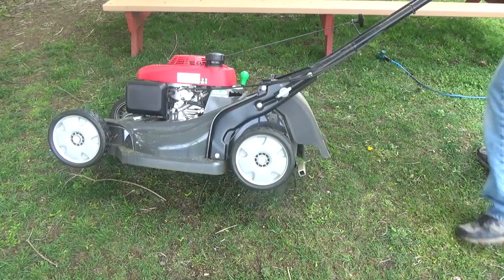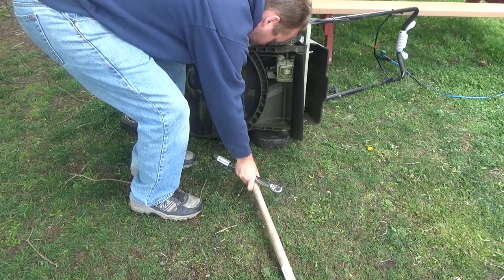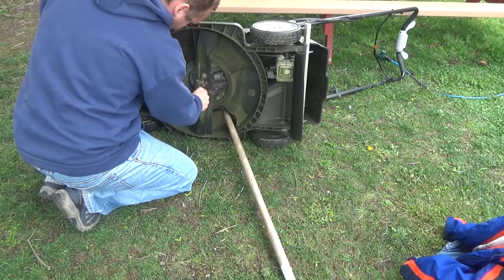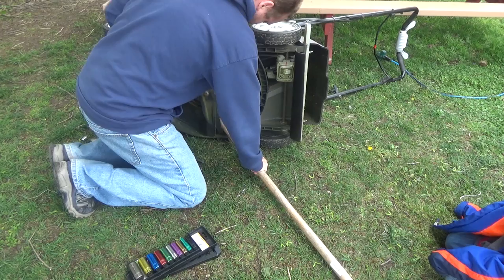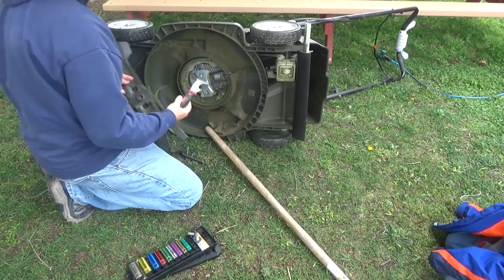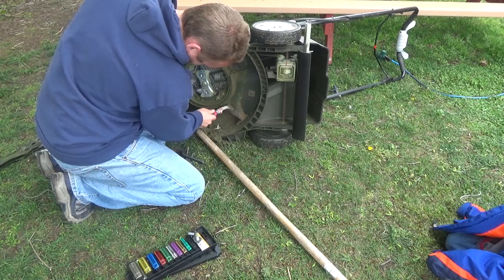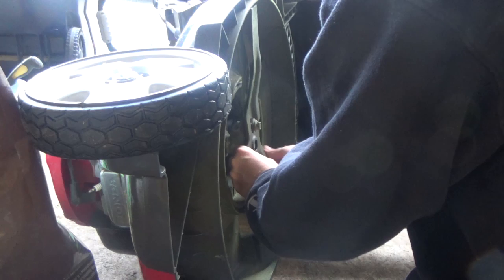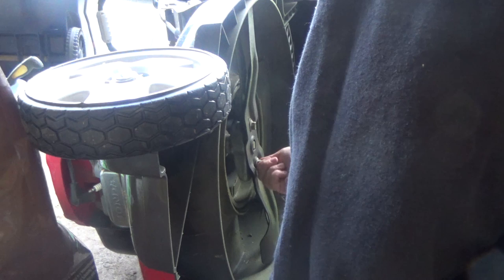Replacing Lawn Mower Blades on the Honda HRX217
Today I'm showing you how to use a torque wrench to replace the lawn mower blades on your Honda HRX217 lawn mower. This process is the same whether you are replacing with new blades or sharpening lawn mower blades and putting them back on.

I used to use a lawn mower blade sharpening service because I thought it was more difficult than this. Once you learn how to do it, you'll be able to get it done in minutes without spending more! Here is my how to sharpen lawn mower blades video:

Want more Honda Self Propelled Lawn Mower Videos? I've got a whole playlist of the good stuff here: